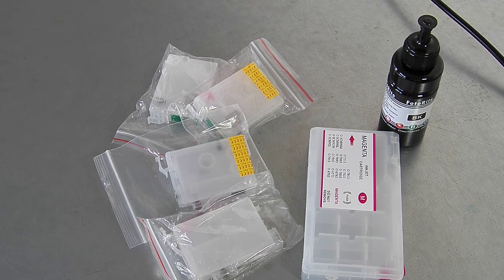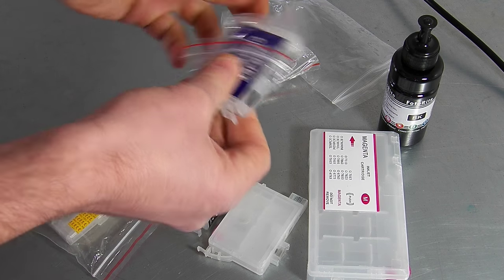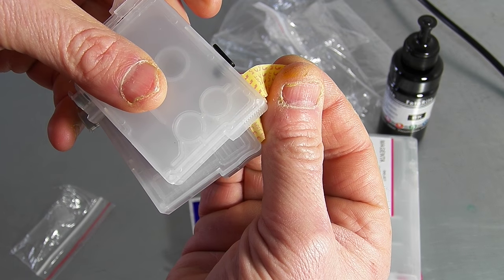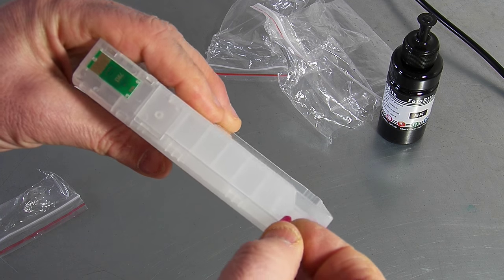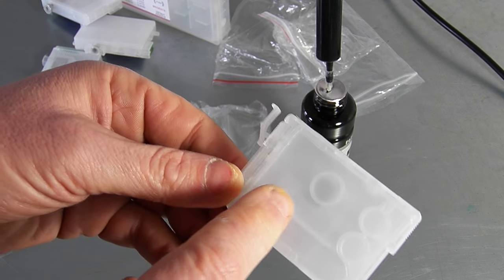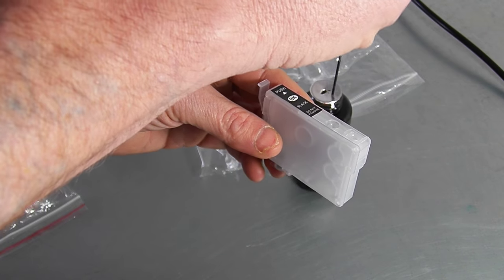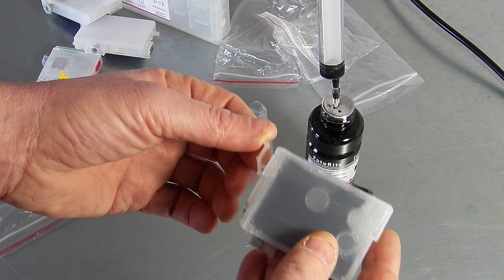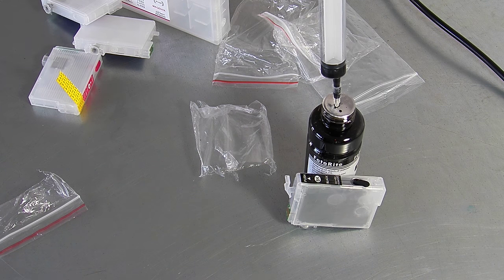How to use and refill refillable cartridges for Epson printers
Our new video showing how to use refillable cartridges